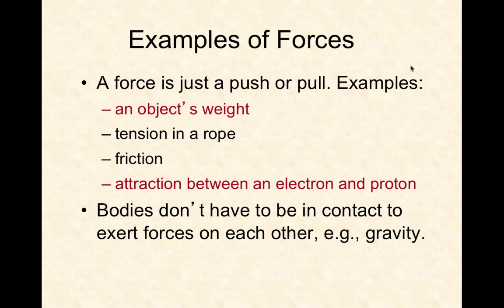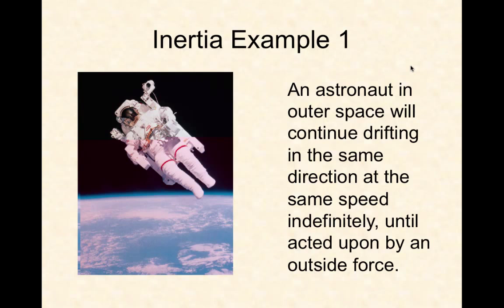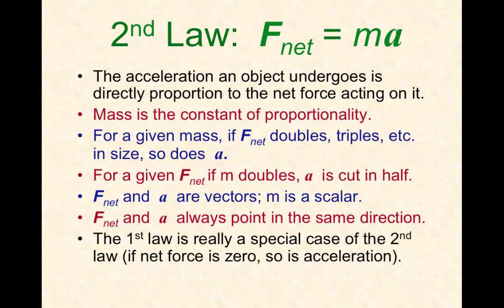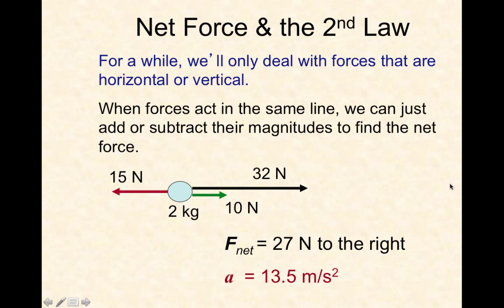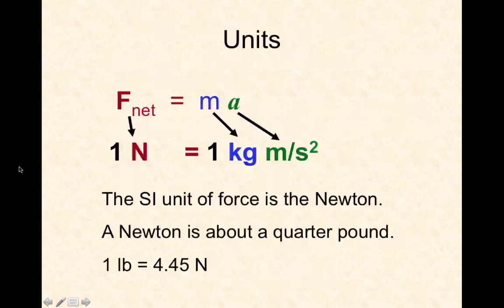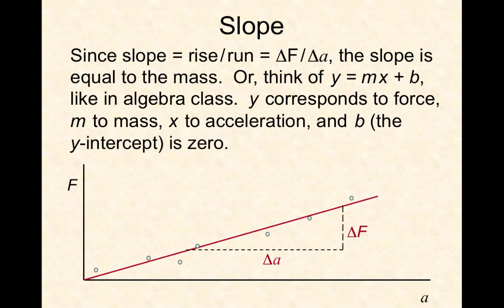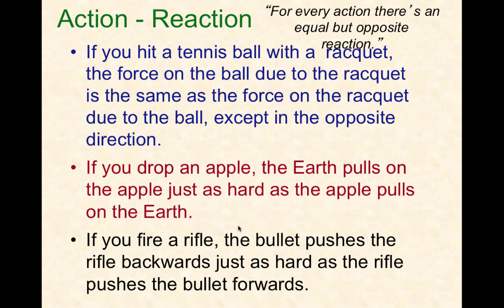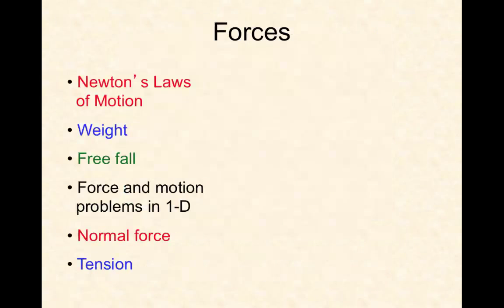Introduction to Forces and Newton's Laws